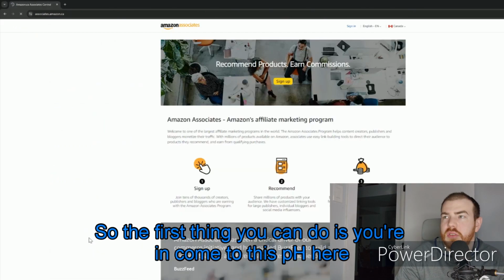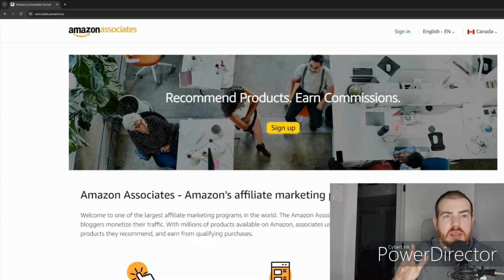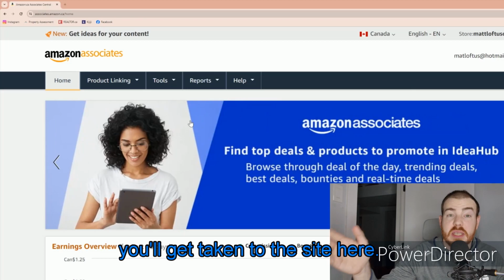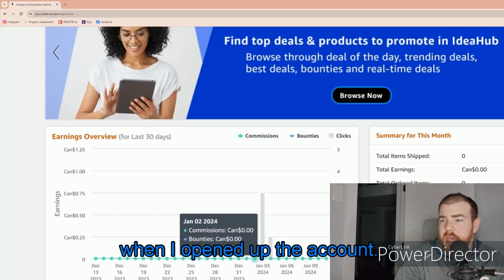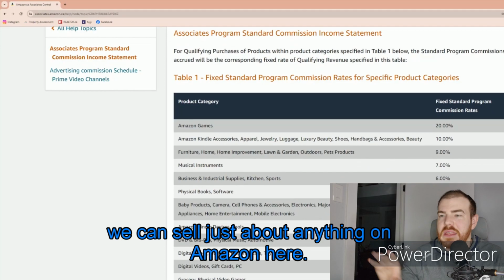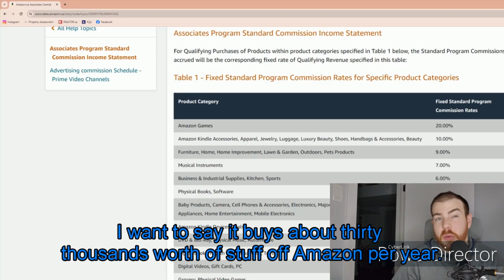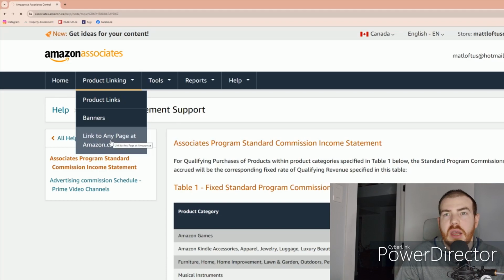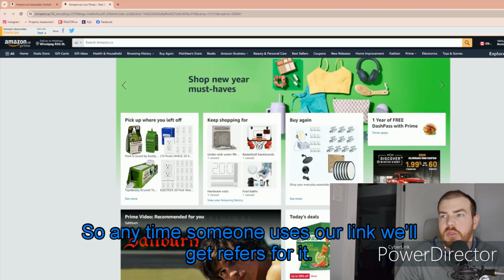how to make money online on amazon in 2024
Start making money on amazon today using this step by step guide with helpful tips